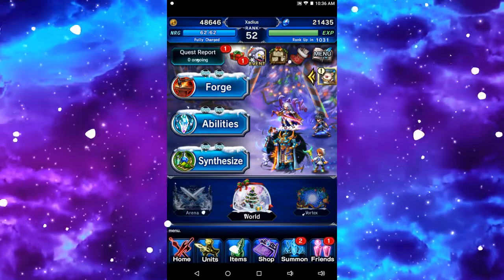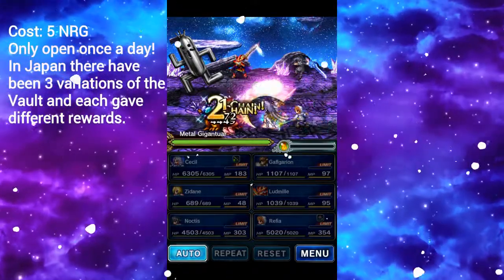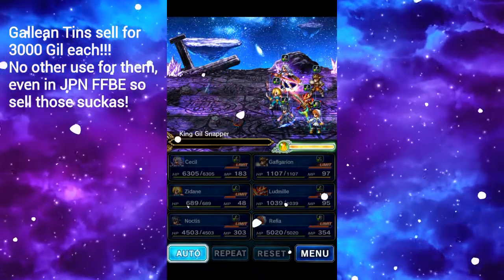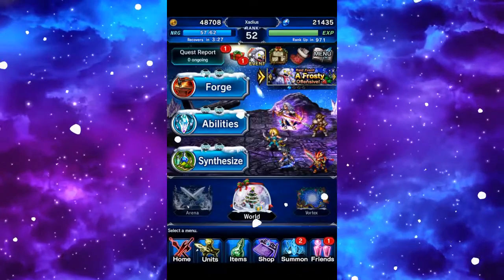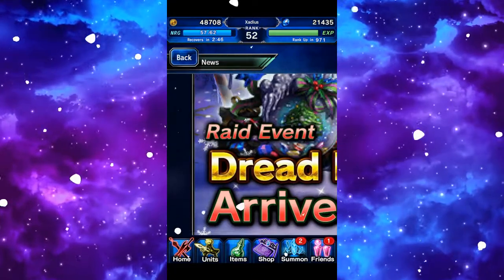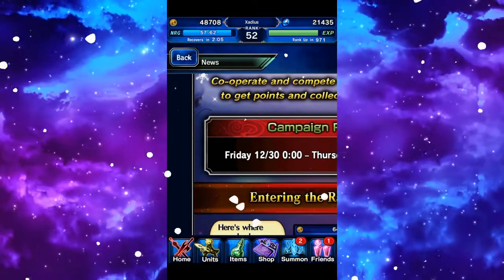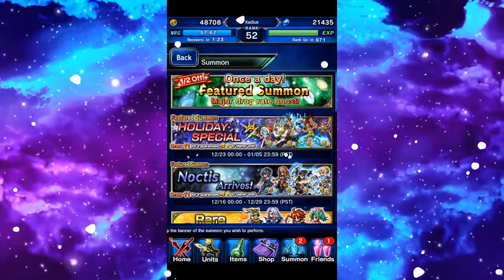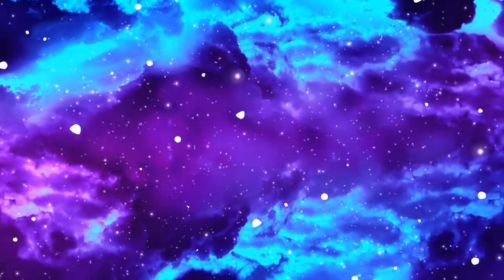Hidden Treasure Vault Info! New Raid Boss Info !!!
Hey everyone! Here I showcase the Vault and check out the new info for the second form of Frostor!